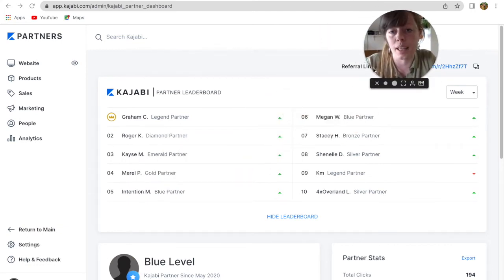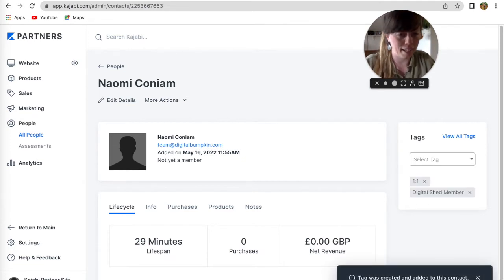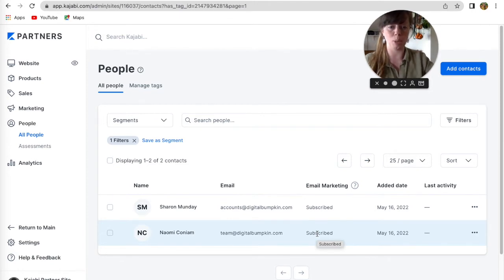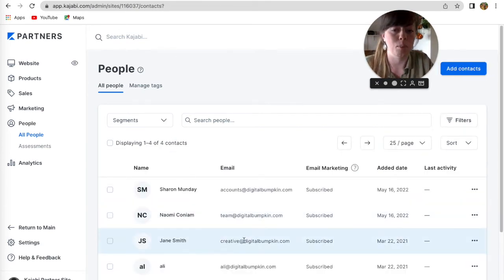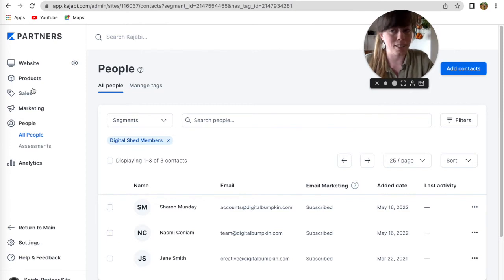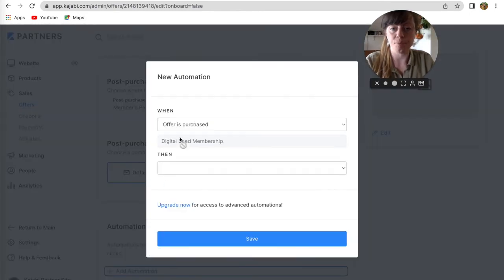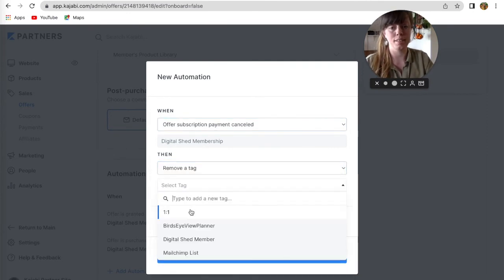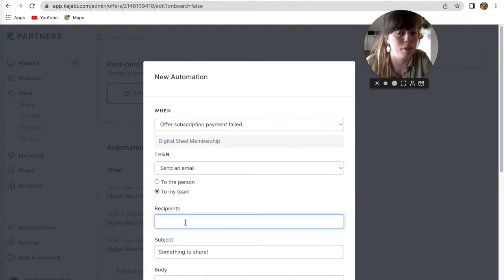Introduction into Tagging and Automation in KAJABI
In this video:
0:00 - Intro
0:45 - Viewing a subscribers tags
0:59 - What is a tag?
1:15 - How to manually add a tag to a subscriber
1:30 - Filtering via a tag
2:40 - Creating a segment
3:10 - How does a segment help me?
4:15 - Automating your tags

Instagram ➔ @alijaneselwyn

Today's video is all about:
Kajabi,